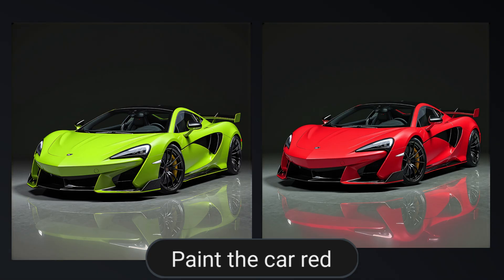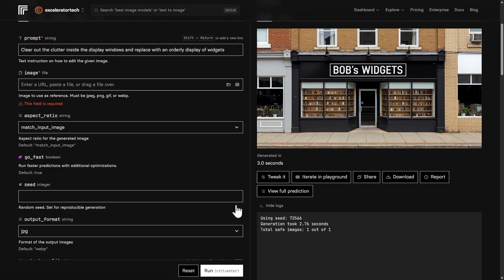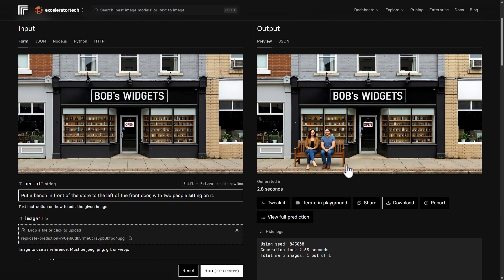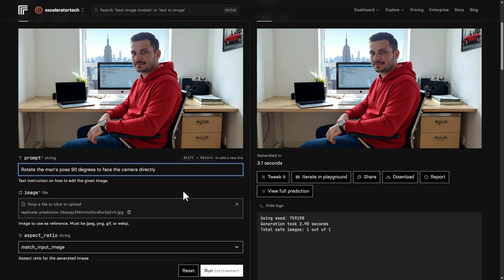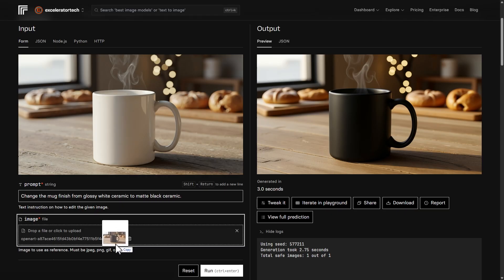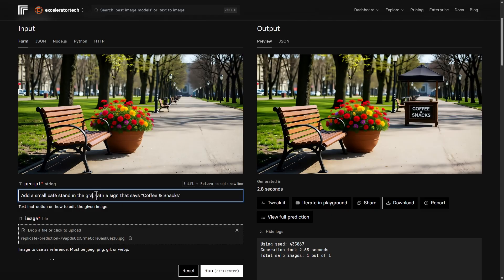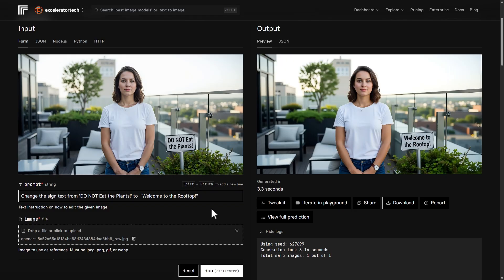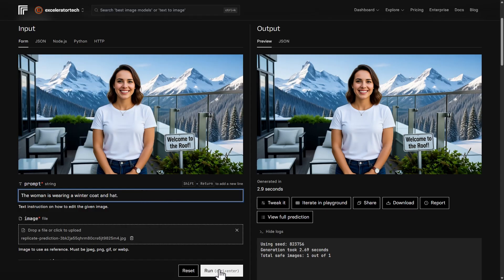I Put this AI Photo Editor to the Test. (Real Results)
Qwen-Image-Edit is the latest Ai photo editing model from Alibaba. Give it photo or image to start with and then describe the change you want, in plain language like... "paint the car red" or "change the style to a 1990s cartoon" or "replace the notebook on the desk with a laptop" and let the robots make it happen!

Like ChatGPT and Flux Kontext (two popular chat editors) Qwen-Image-Edit does well with some things and struggles with others. In this video, we'll edit some photos with Qwen-Image-Edit - making multiple edits to each one - so you can see how it does with different types of edits like: changing the color of an object, adding objects and people to a scene, replacing objects, replacing backgrounds, changing textures, swapping clothing, changing facial expressions, and so on.

The base images used in this video were generated on OpenArt.

Chapters:
00:00 Qwen-Image-Edit (what it is and where to find it)
00:56 color change, add and replace objects, add people
03:14 Clothing, object replacement, subject pose, style change
04:35 Change color, add text, change texture, change scene
05:32 Replace objects, add a person, add an object, change time of day
07:16 Change text, facial expression, background, & clothing
08:58 Change color, add objects, replace object, change style